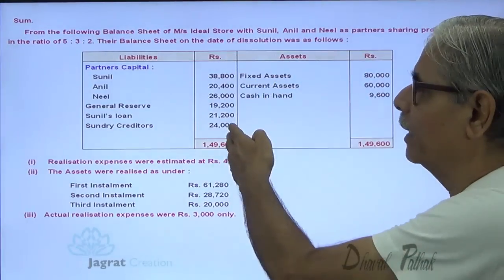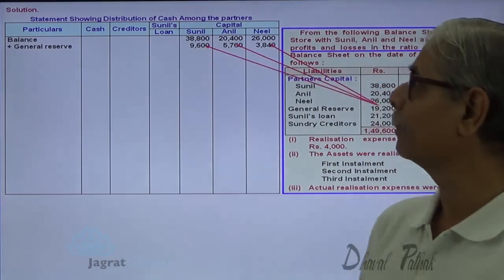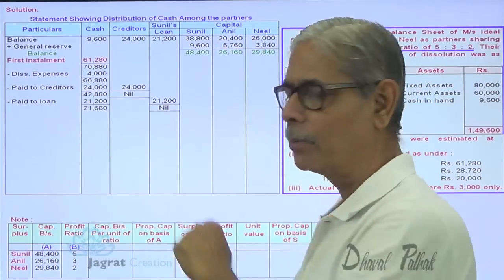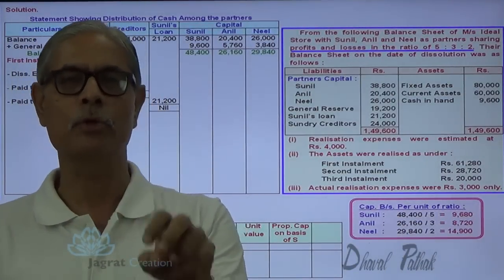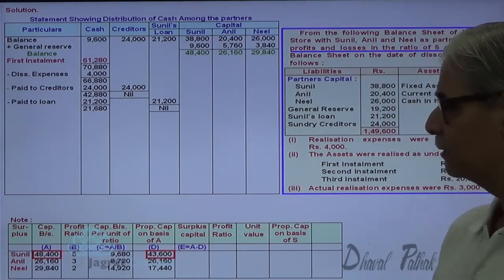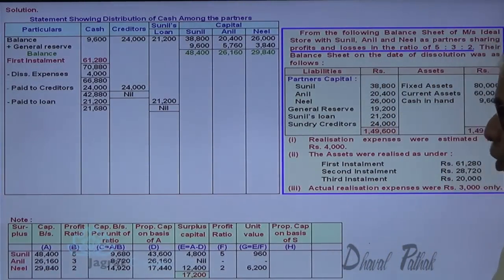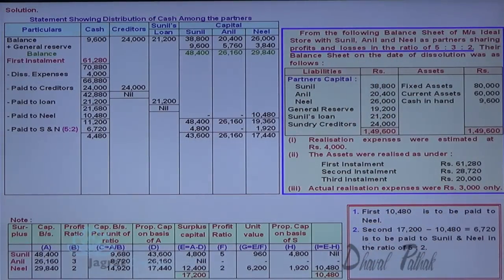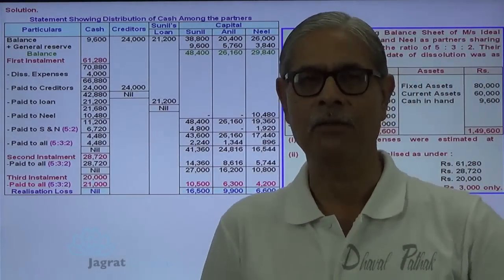Piecemeal distribution Excess Capital Method Sum 6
Jagrat Creation Presents This Video lecture on Financial Accounting,Piecemeal distribution of cash amongst partners at Dissolution of firm wherein statement  showing   Piecemeal distribution  of cash as   per  "Excess Capital Method" is explained.
This video is useful for students reading for Piecemeal distribution of cash amongest partners by "Excess Capital Method" in CA-IPCC,ICWAI Intermediate,CA-Intermediate level, FYBCom, Financial Accounting.
Keep in touch For Next Accountancy Videos at Jagrat Creation for Piecemeal distribution of cash amongst partners.